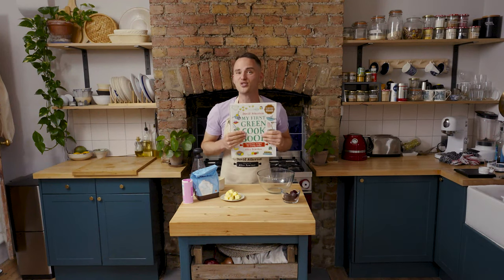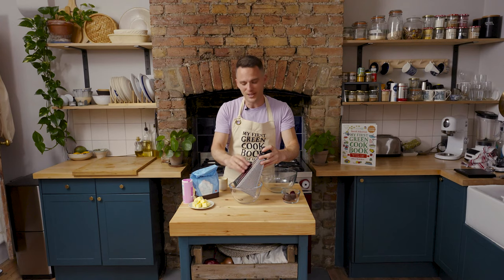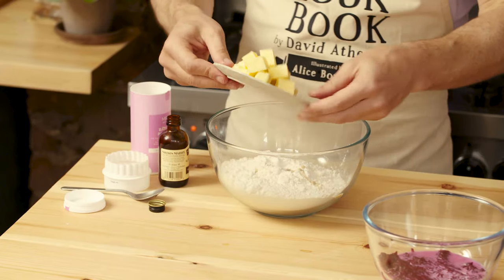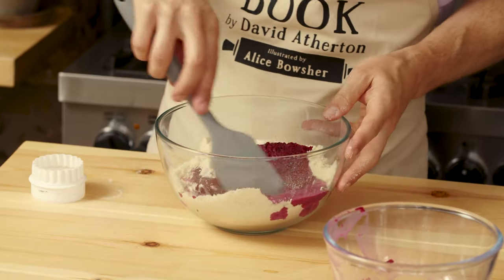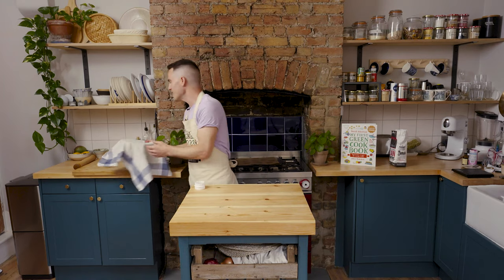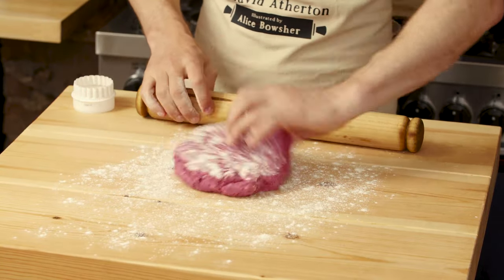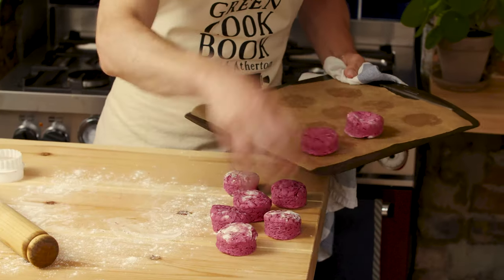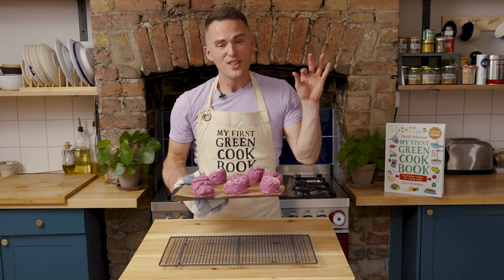Bake Strawberry Pink Scones with David Atherton | My First Green Cook Book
My First Green Cook Book: Vegetarian Recipes for Young Cooks by 2019 Winner of the Great British Bake Off, David Atherton, and illustrated by Alice Bowsher, features over 40 delicious recipes.